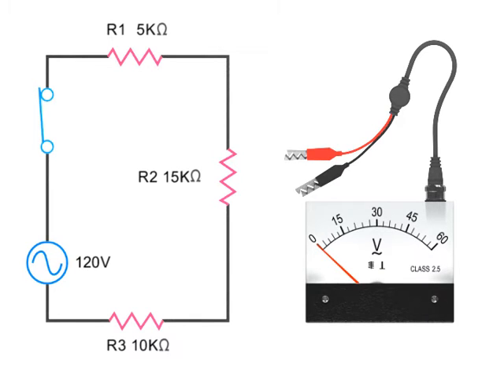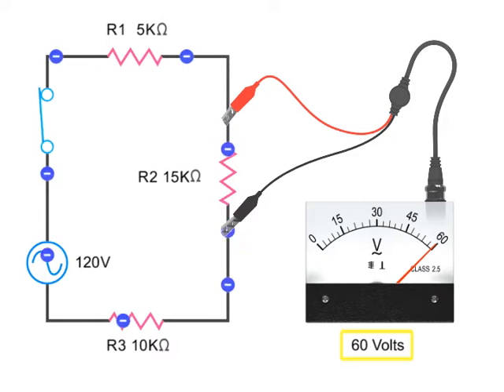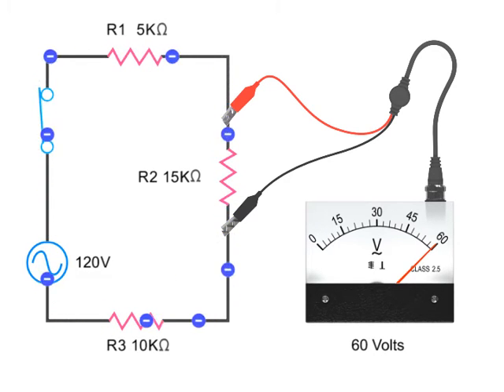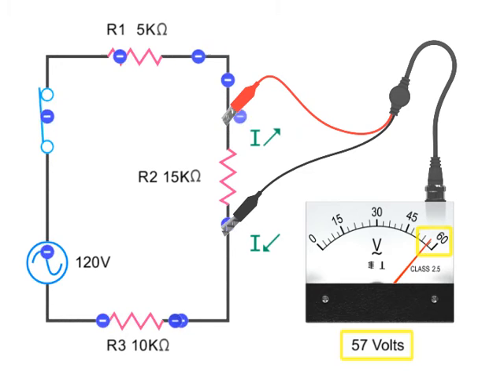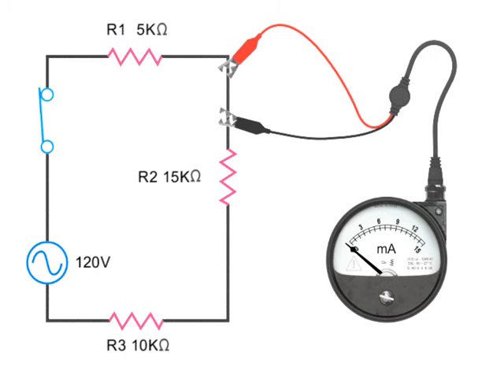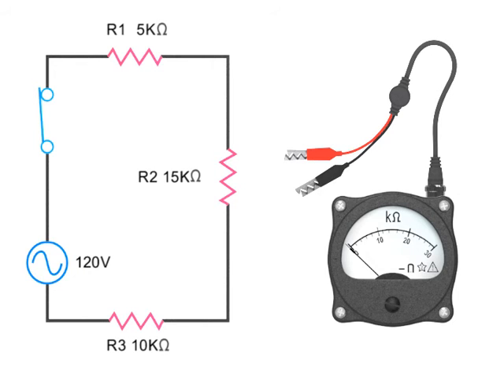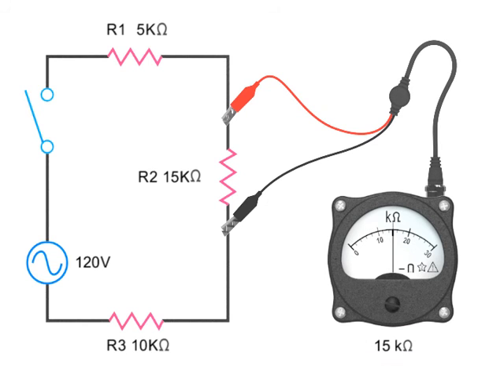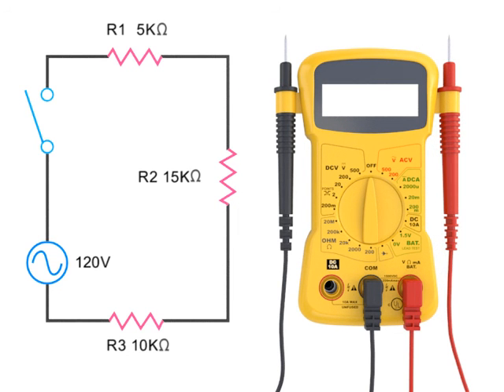How to Accurately Measure Voltage Using Measuring Instruments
Learn how to accurately measure voltage using voltmeters, ammeters, ohmmeters, and digital multimeters.